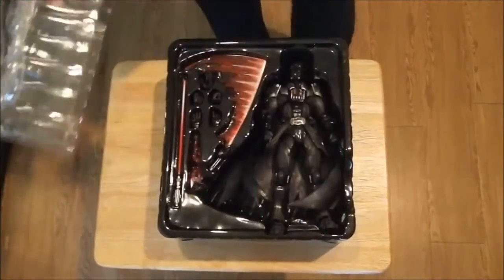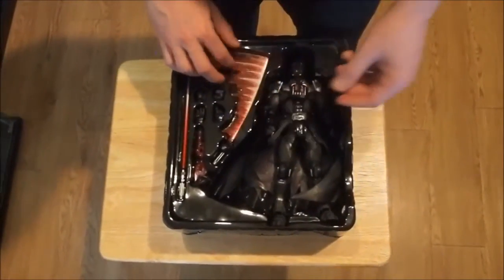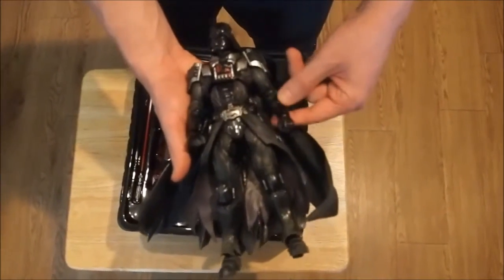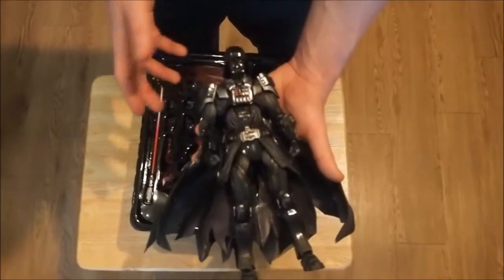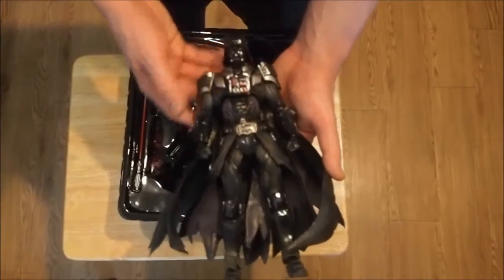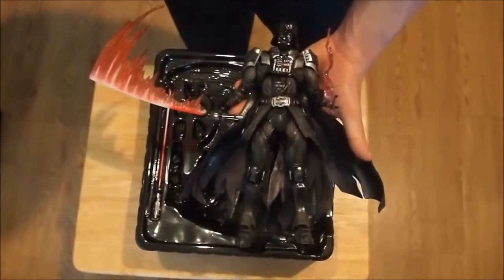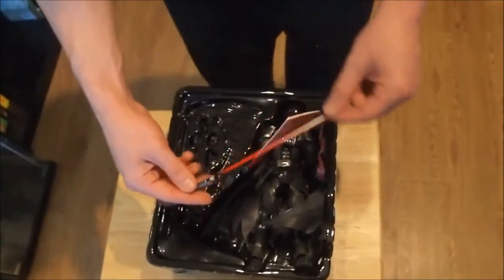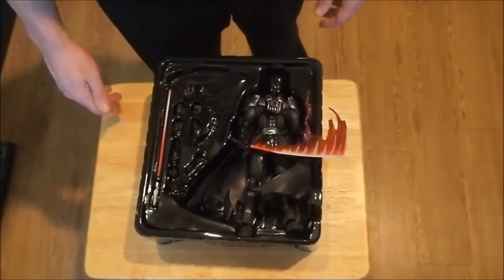Play Arts Kai Star Wars Variant - Darth Vader review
We take a closer look at our favorite Dark Lord of the Sith.